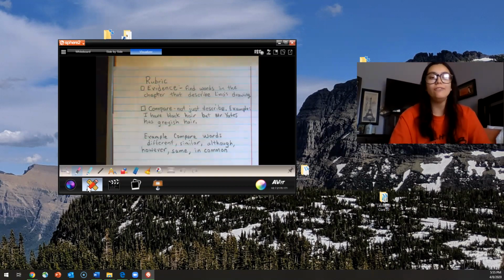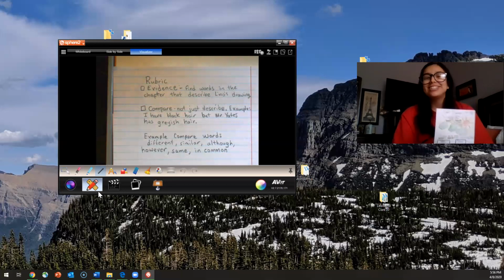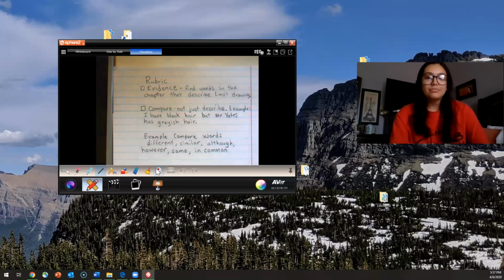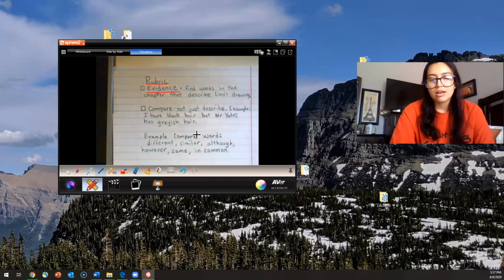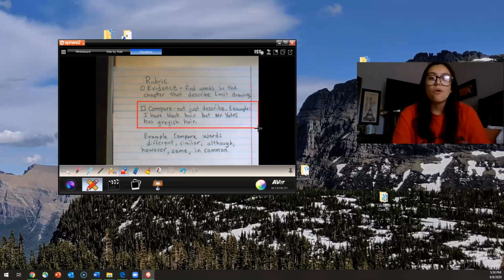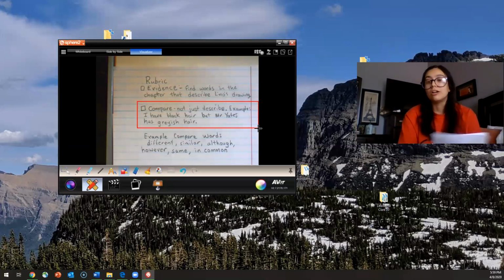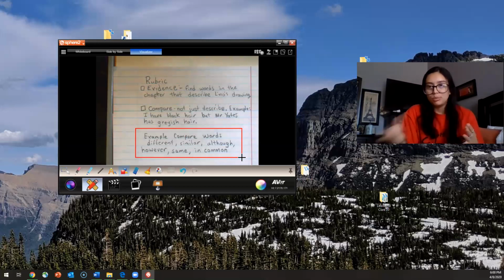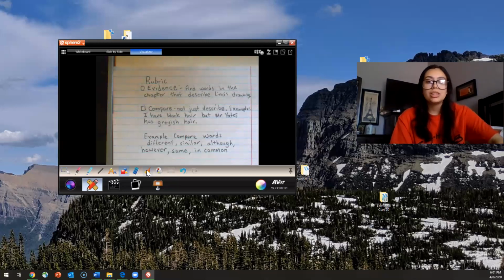Directions Ch 10 Ember Question of the Day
Ms. Garcia explains how to complete the City of Ember Ch. 10 Question of the Day. This is a new type of Question of the Day, so pay close attention to what you need to do to complete this assignment.